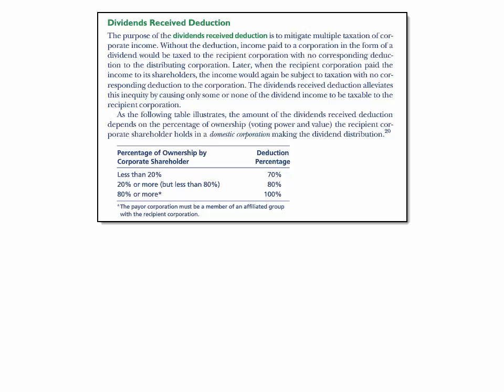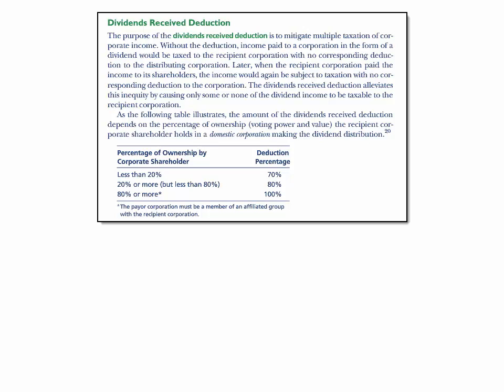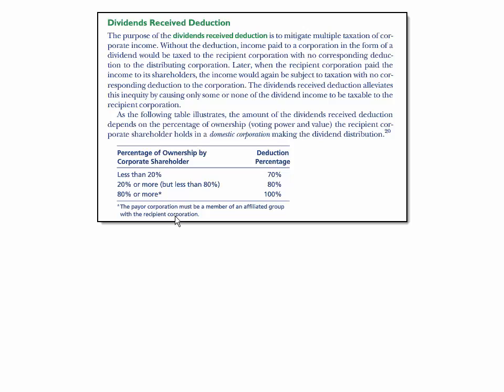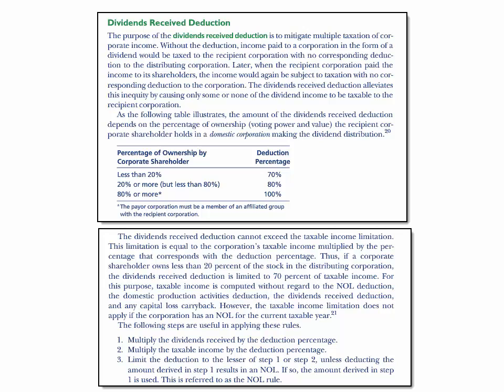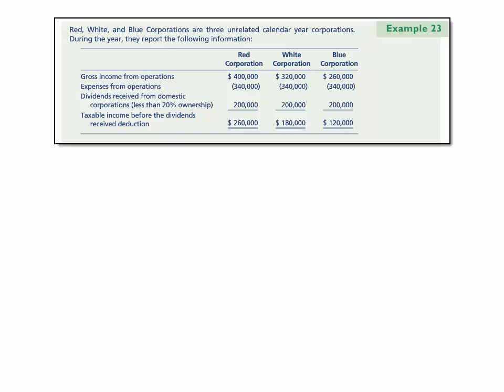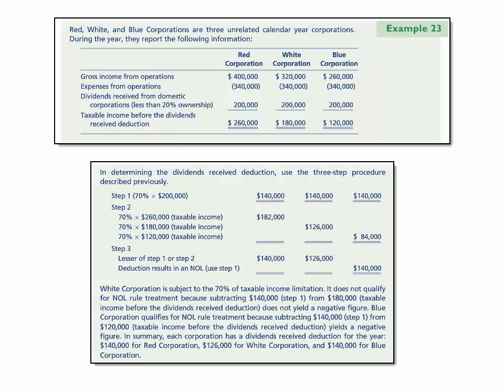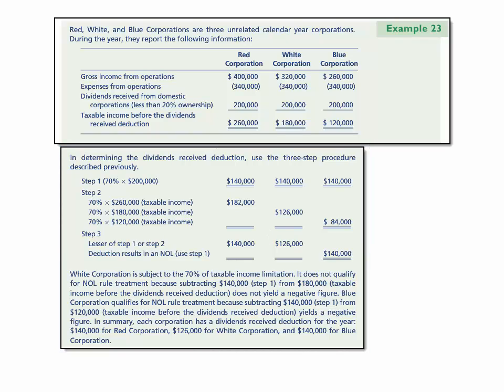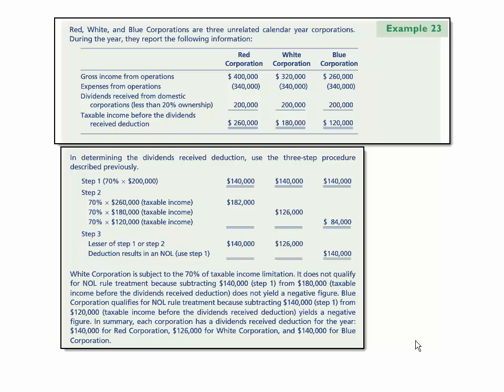Corporate Taxes Dividends Received Deduction v1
Corporate Taxes Dividends Received Deduction